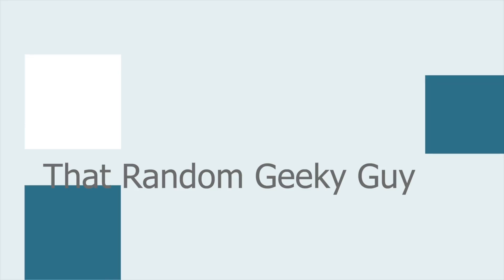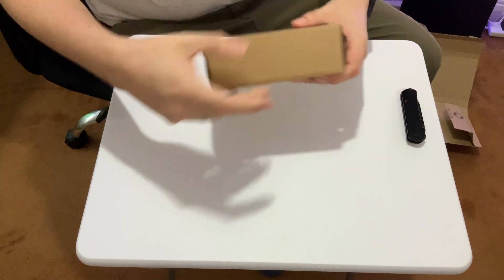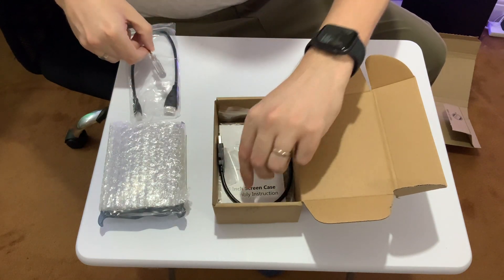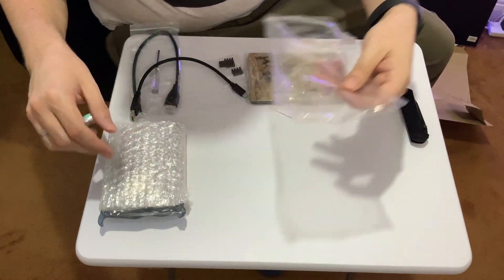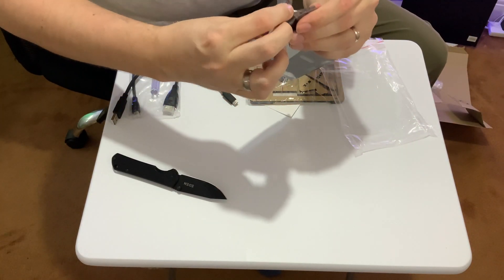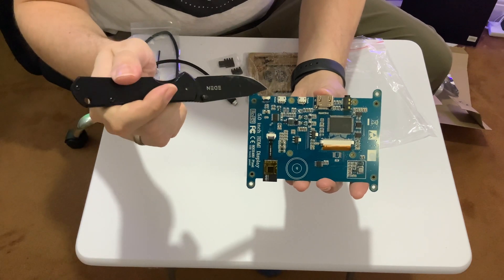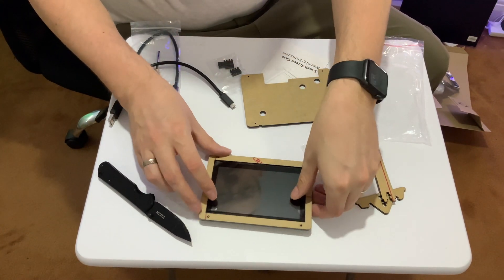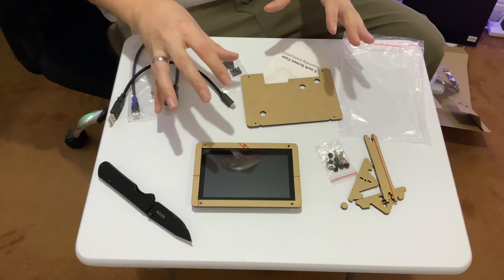Mini PC Stats Display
In this video we unbox, check out and setup a mini display to use as a stats monitor for gaming PC.

A great way to monitor temps, fan speeds, clock speeds and more.

Here is our Amazon Associates PAID links to the product used -
5 inch Capacitive Touch Screen

Questions? stick it in the comment section
Feedback? stick it in the comment section